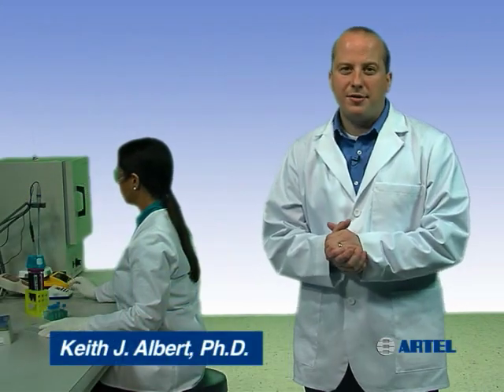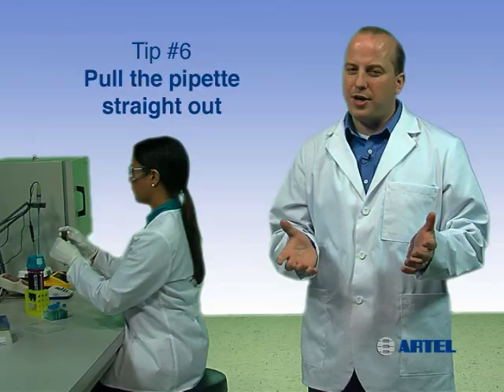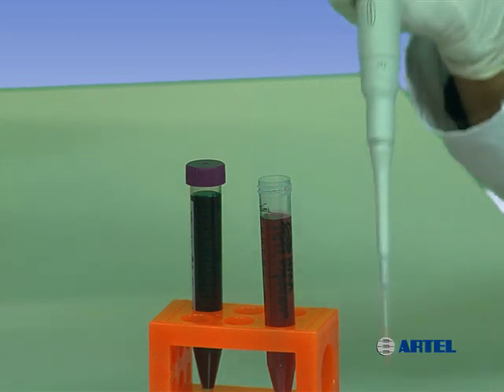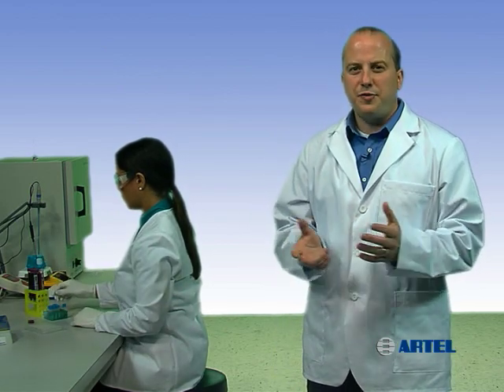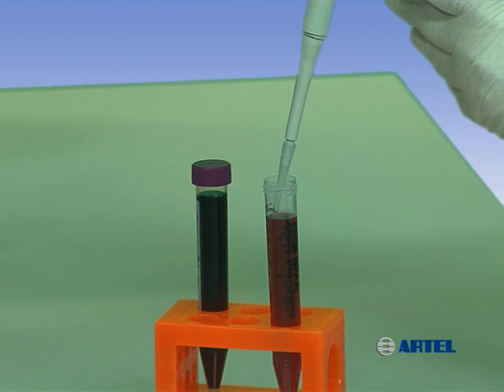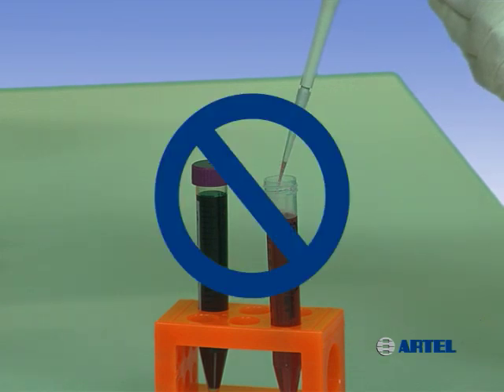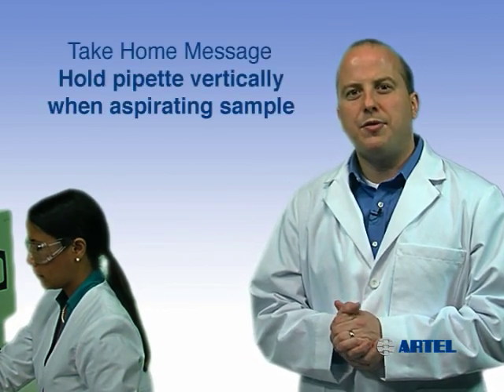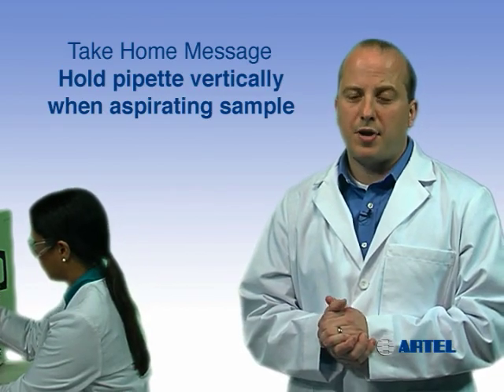PIPETTING TIP 6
Tip #6 - Pull the Pipette Straight Out